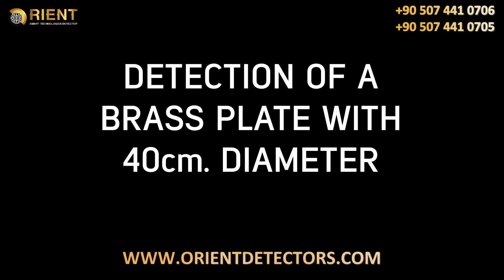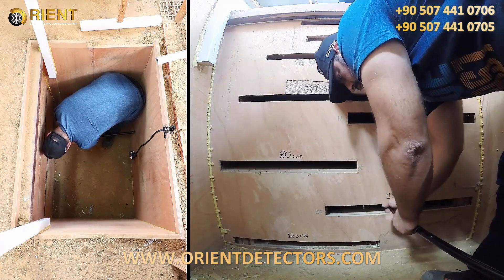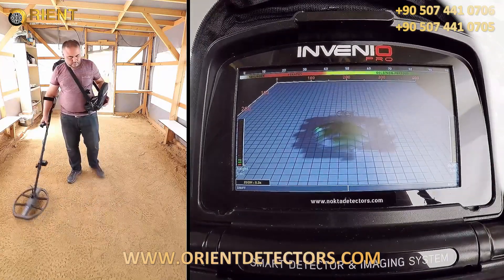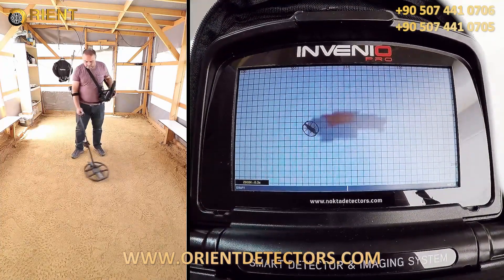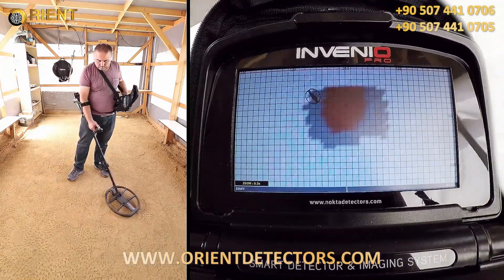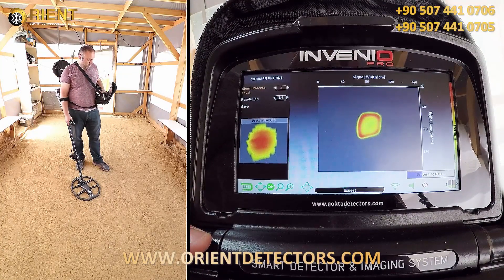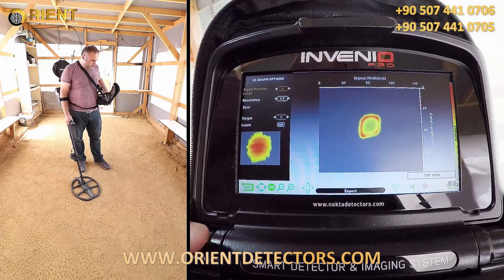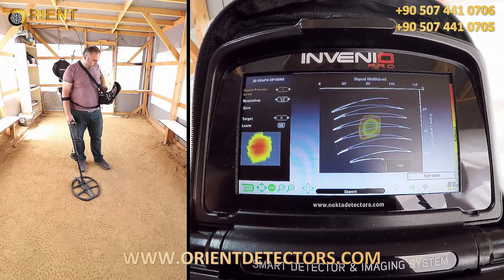انفينيو - Invenio | اكتشاف صفيحة نحاسية بقطر 40 سم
الحلم اصبح حقيقة مع جهاز كشف الذهب الجديد كليا انفينيو مع تقنية وتكنولوجيا جديدة كليا حازت على براءات اختراع عالمية
مجموعة اورينت العالمية لأجهزة كشف الذهب تقدم وبكل فخر هذا الجهاز الاقوى على الاطلاق لكشف المعادن والذي سينقل عالم الكشف عن الذهب نحو آفاق جديدة.
التكنولوجيا الموجودة ضمن جهاز كشف الذهب Invenio تتيح امكانية معرفة شكل الهدف المعدني المدفون بدقة وبالتالي معرفة طبيعة الهدف قبل الحفر مثلا , كما يمكن بواسطة هذه التقنية التصويرية معرفة العمق الدقيق للهدف المدفون وكل ذلك عبر شاشة الجهاز التي تعرض رسما ثلاثي الابعاد للمنطقة الممسوحة بواسطة القرص.
يعد جهاز كشف الذهب انفينيو جهازا متعدد الاستعمالات حيث يمكن بواسطته البحث والاكتشاف لأنواع مختلفة من المعادن و لأغراض عملية مختلفة تتضمن مثلا :
– كشف الكنوز الذهبية المدفونة تحت الارض على شكل قطع نقدية او حلي ذهبية او تماثيل ..
– اكتشاف الذهب الطبيعي الخام
– كشف الفراغات والتجاويف الارضية كالأنفاق و القبور والسراديب و المدافن.
لمعرفة تفاصيل اكثر اتبعوا الرابط التالي :
الجهاز متوفر لدى مجموعة اورينت العالمية بسعر مميز احجزوا جهازكم الآن .
لمعرفة التفاصيل عن طريقة الشراء والدفع و اي استفسار آخر اتصلوا على الارقام التالية :
موبايل